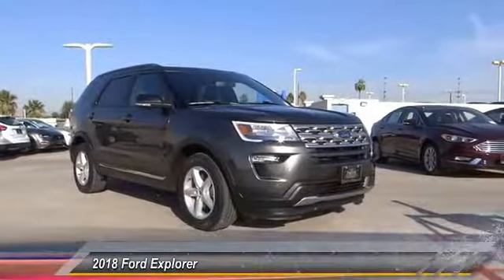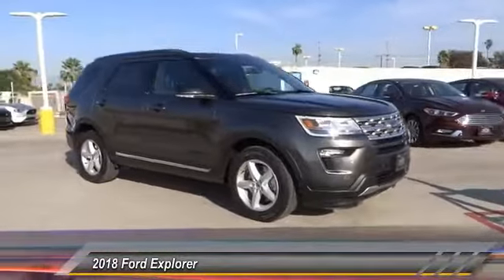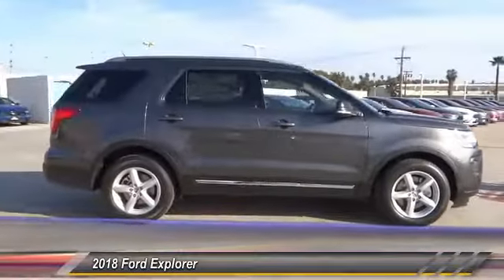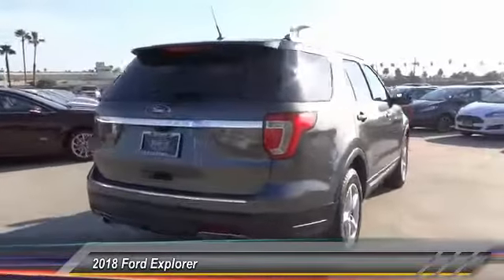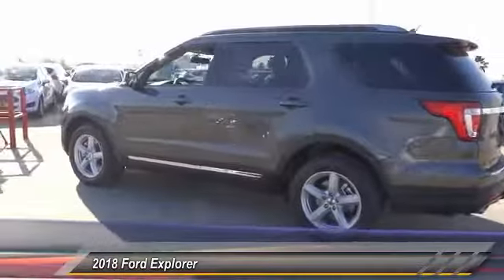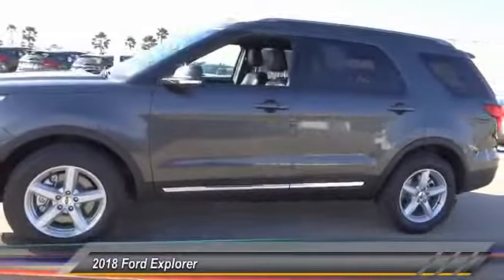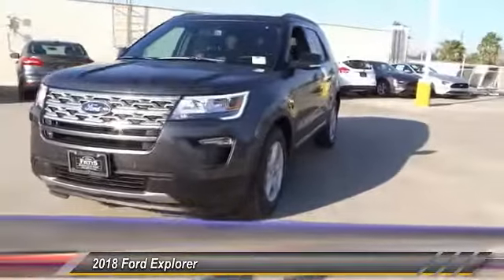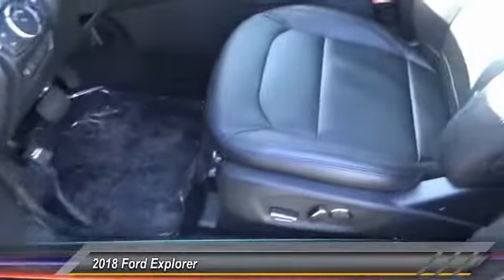2018 Ford Explorer RIVERSIDE,TEMECULA,SAN BERNARDINO,MORENO VALLEY,FONTANA 80657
2018 Ford Explorer XLT FWD

Fritts Ford
8000 Auto Drive

FRITTS FORD, PROUDLY SERVING RIVERSIDE, TEMECULA, SAN BERNARDINO, MORENO VALLEY, FONTANA, AND SURROUNDING CALIFORNIA LOCATIONS. THIS MAGNETIC METALLIC 2018 Ford EXPLORER IS EQUIPPED WITH A 3.5L V6 24V MPFI DOHC Flexible Fuel, AUTOMATIC TRANSMISSION, AND RECEIVES AN ESTIMATED 17 City/24 Hwy MPG. 2018 Ford EXPLORER XLT FWD Stock #: 80657 | VIN: 1FM5K7D88JGA42848 | 2018 Ford Explorer XLT FWD Fritts Ford